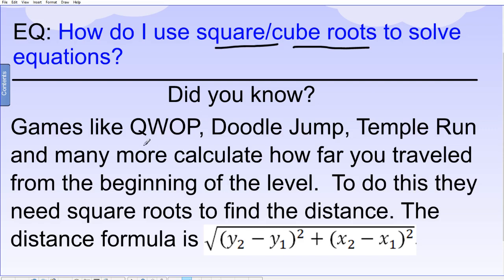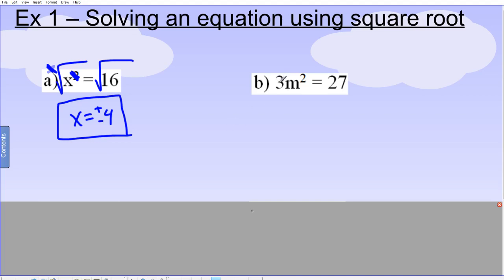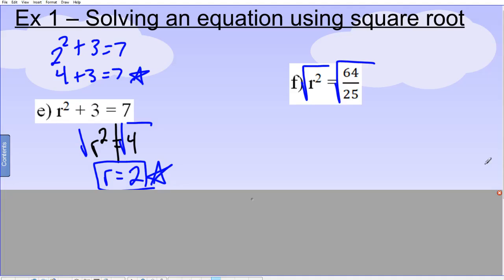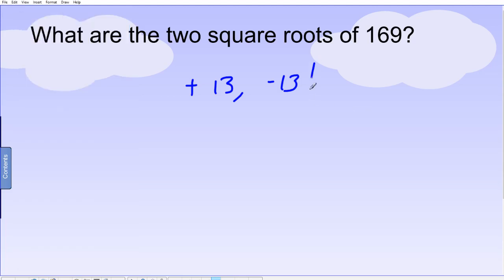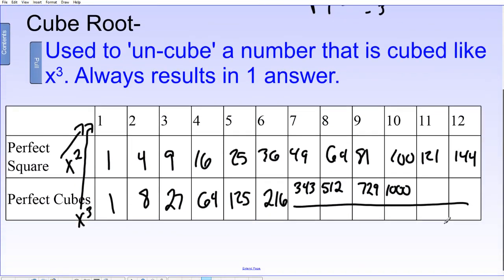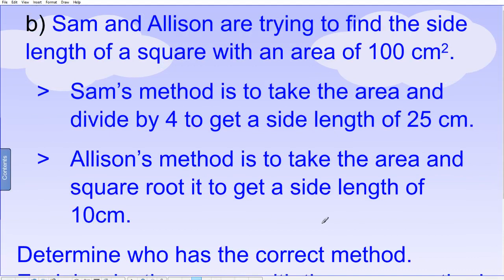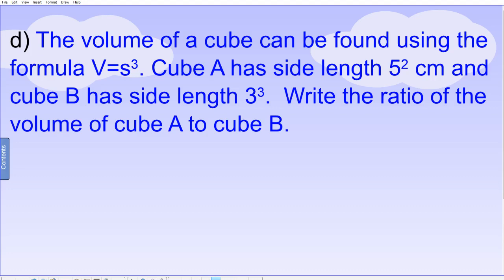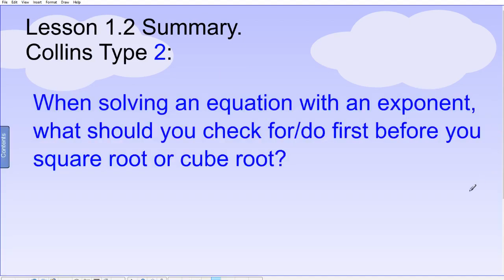C3 Lesson 1.2